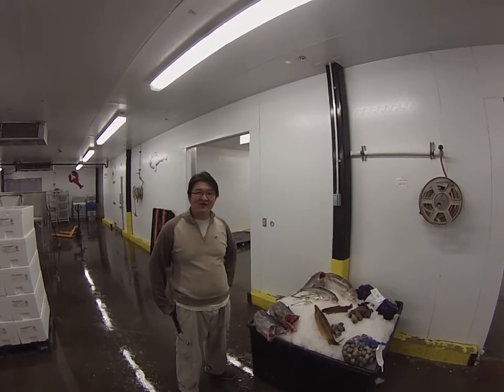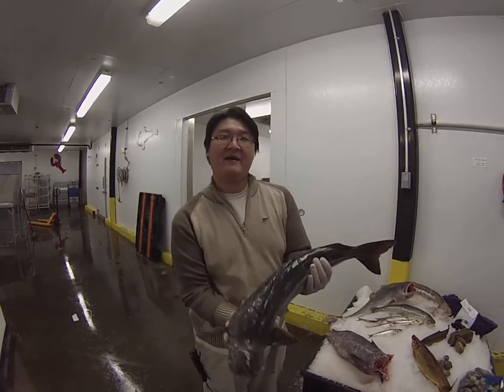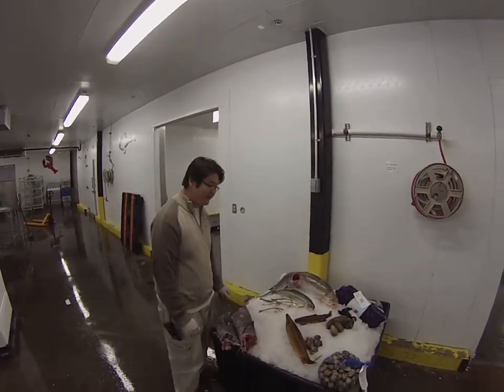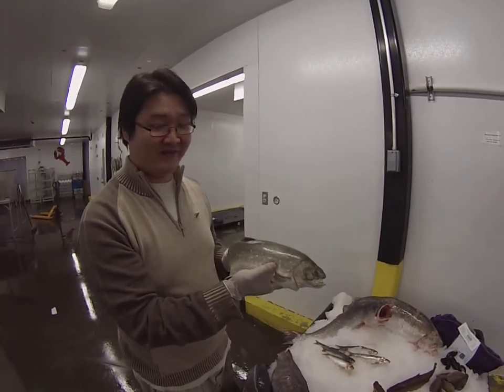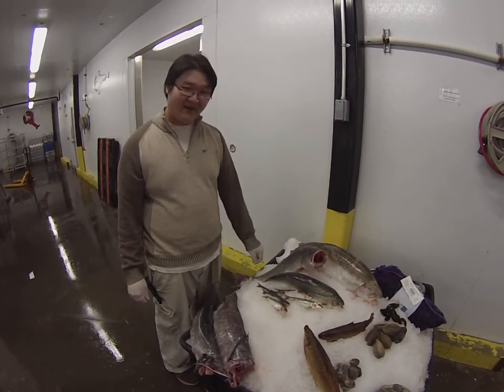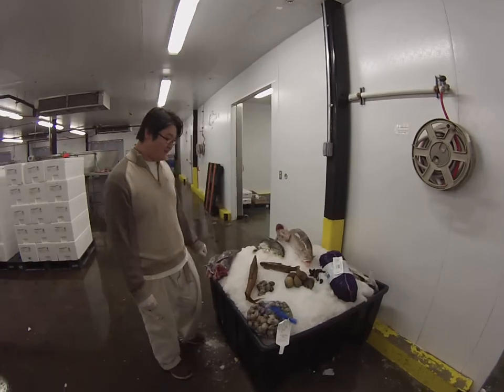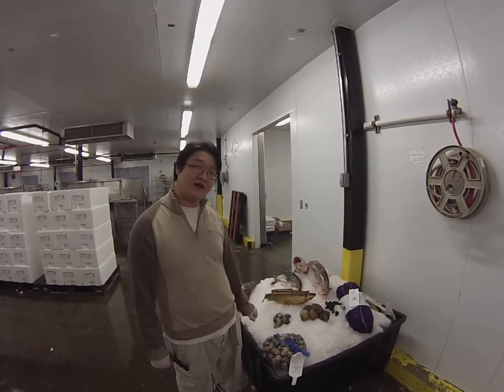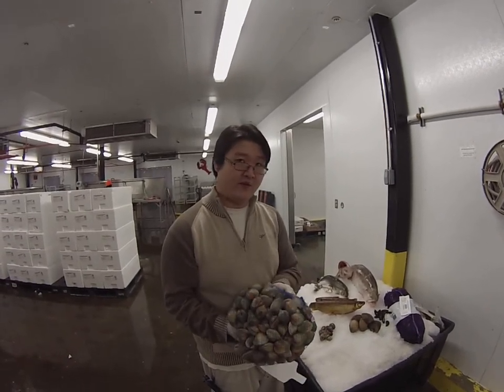Wild Edibles Specials Monday 02.23.15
Sean has the Video Specials for Monday 02.23.15 including, Pollack, Hake, Weakfish, Sardines, Arctic Char, Ocean Trout, Smoked Fish, Cockles & Clams.